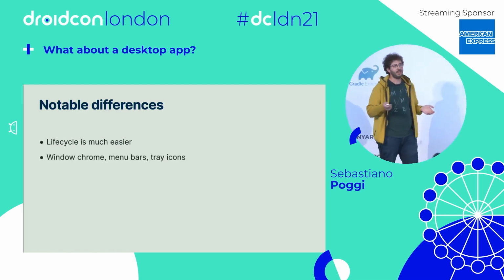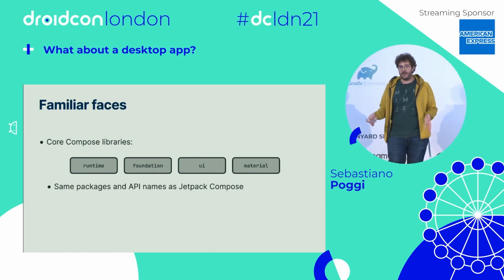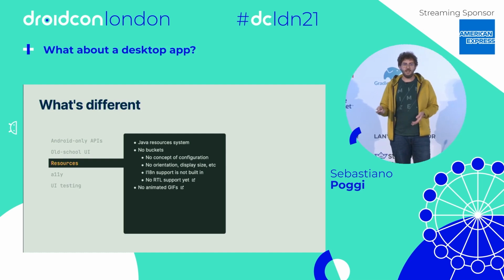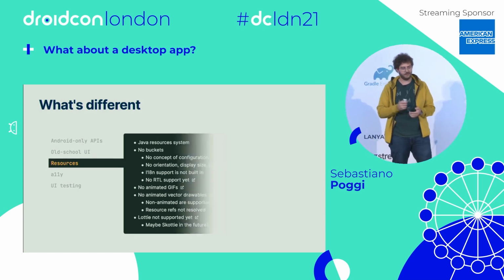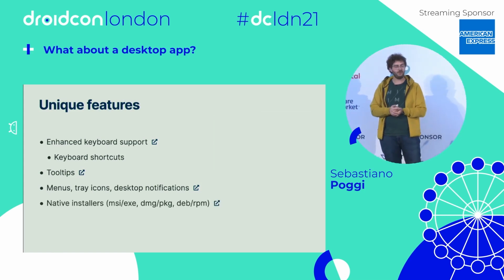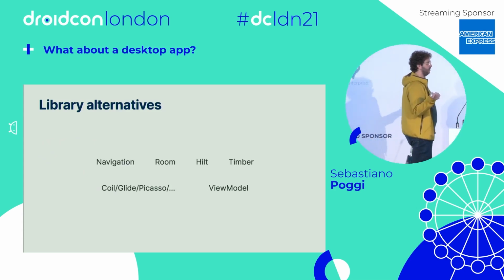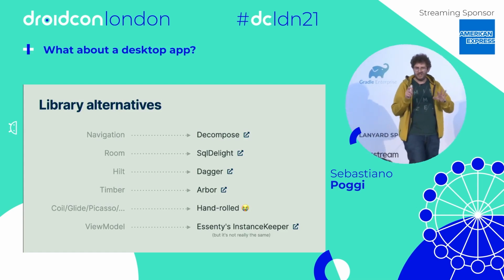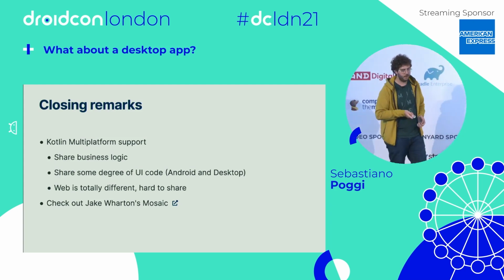What about a desktop app?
By Sebastiano Poggi

As Android devs, folks generally don’t do desktop development. They might do some scripting, but as soon as you need a user interface and want to use Kotlin in your desktop app, things get quite desperate. Swing is an old tech that’s impervious to newcomers and full of gotchas; JavaFx and TornadoFX aren’t much better; and using frameworks like Qt from Kotlin is going to take a toll on your mental wellbeing.